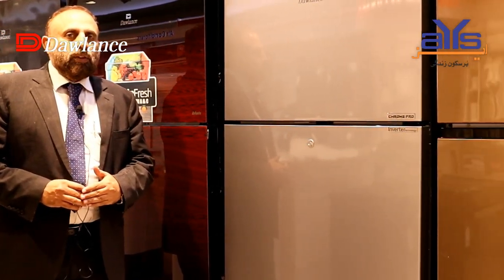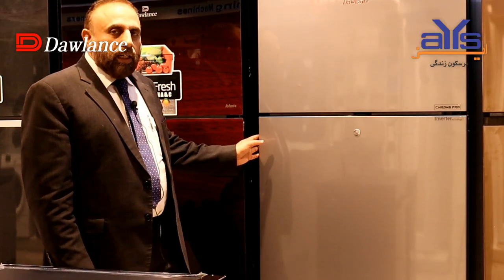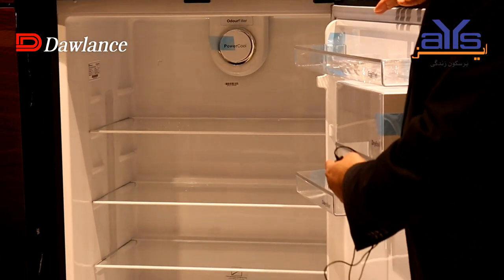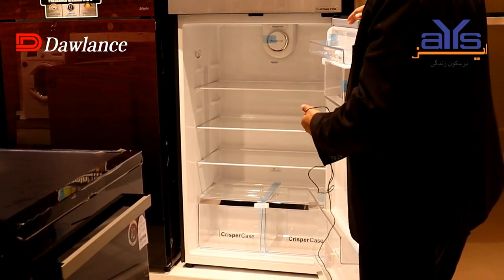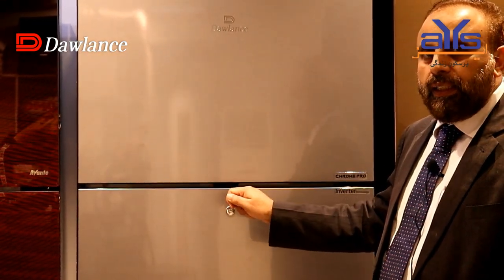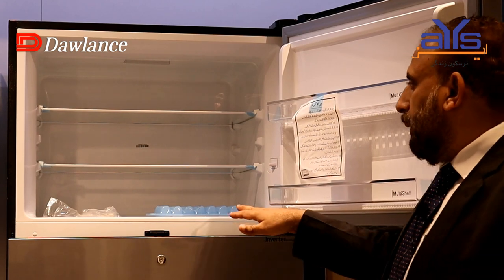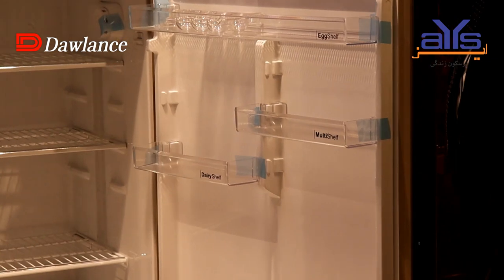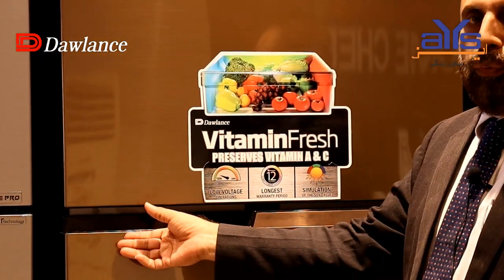What is Difference in Dawlance Chrome & Chrome Pro Refrigerator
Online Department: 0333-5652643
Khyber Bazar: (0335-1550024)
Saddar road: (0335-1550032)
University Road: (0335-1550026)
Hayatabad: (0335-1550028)